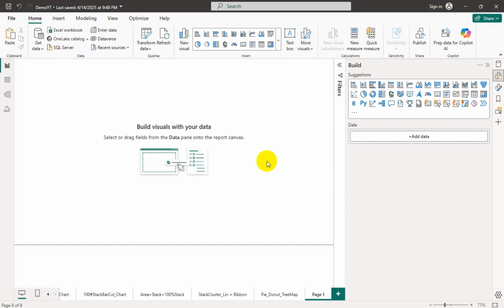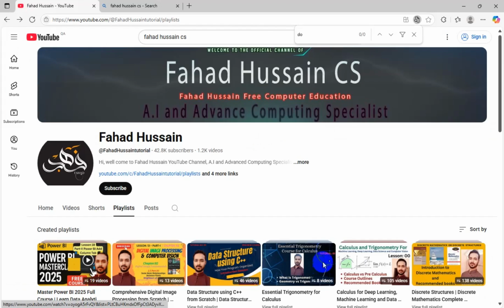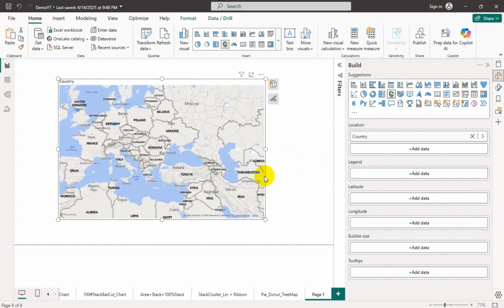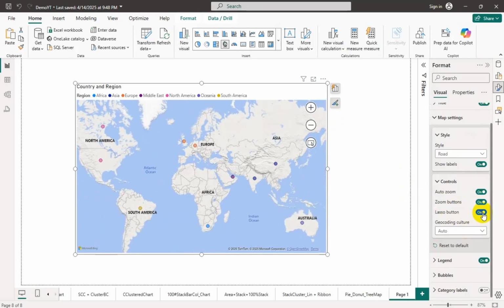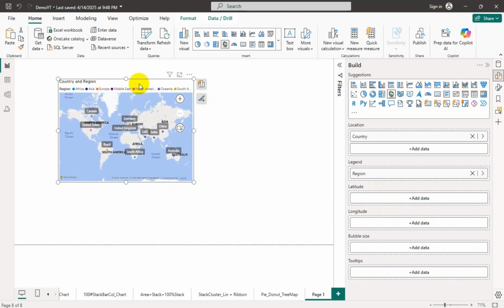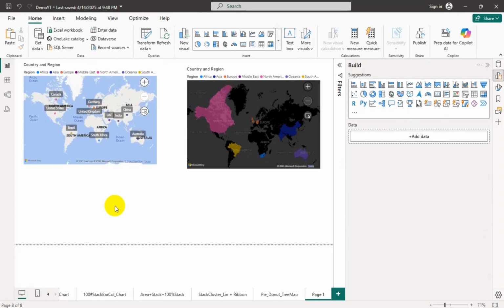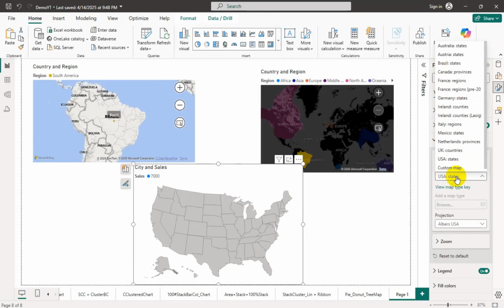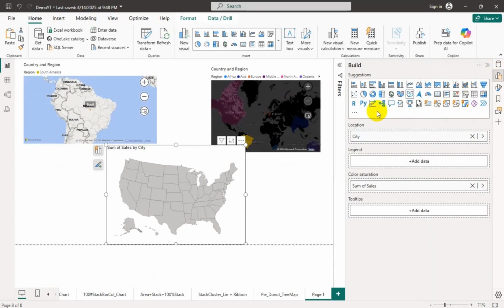Lesson 21: Power BI Map Visuals Explained Map Filled Map and Shape Map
In this Power BI tutorial, you'll learn everything about Map, Filled Map, and Shape Map visuals. Understand the key differences, when to use each map type, and how to use geographic and regional data effectively in your Power BI reports. Whether you're a beginner or looking to polish your Power BI map skills, this step-by-step guide is for you!

🔹 Topics Covered:
Basic Map Visual in Power BI
Filled Map Visual
Shape Map Visual
Use Cases & Differences
Real Examples with Data

📌 This video is perfect for those learning Power BI Data Add Column, data modeling, or preparing for job interviews in data analysis.

Learn Power BI from Scratch Free Power BI course in English Power BI for business Qatar Power BI course 2025 GCC Power BI training online Gulf what is power bi  POWER QUERY EDITOR in POWER BI Power Query Editor Home Tab Power BI Power Query Tutorial Power Query Editor for Beginners Home tab explained in Power Query.

GOOD LUCK!